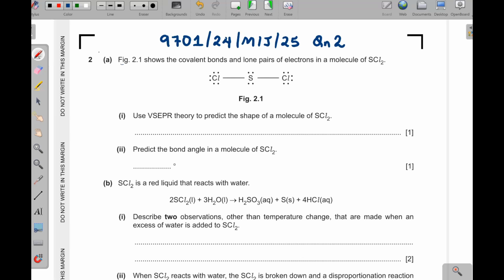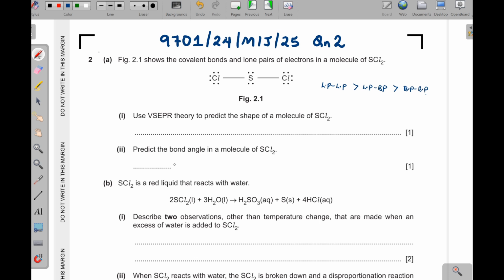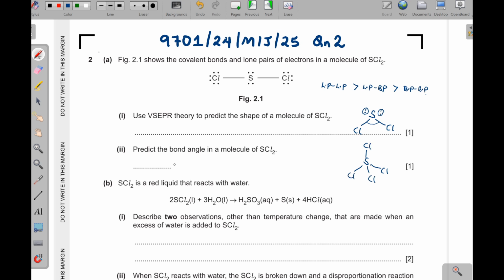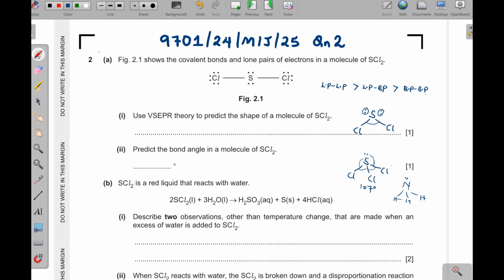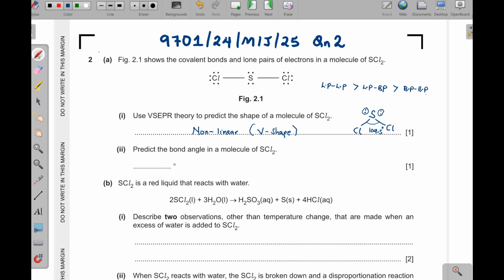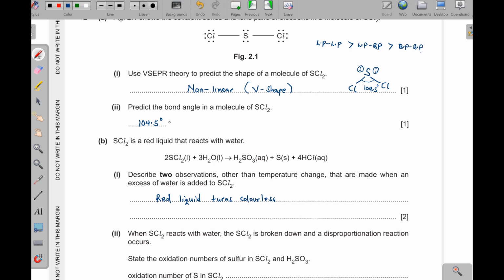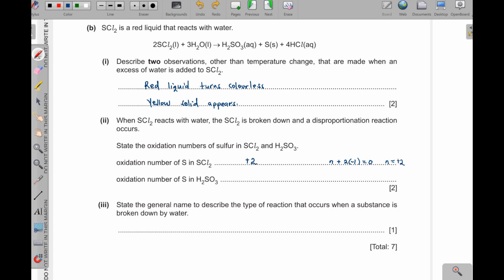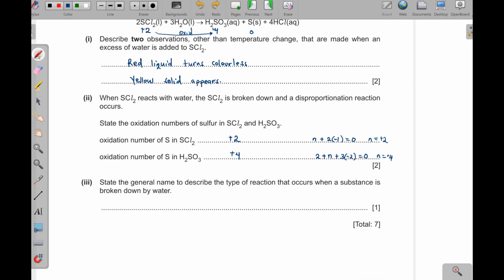9701/24/M/J/25 - Qn2 - AS LEVEL CHEMISTRY PAPER 24 MAY/JUNE 2025